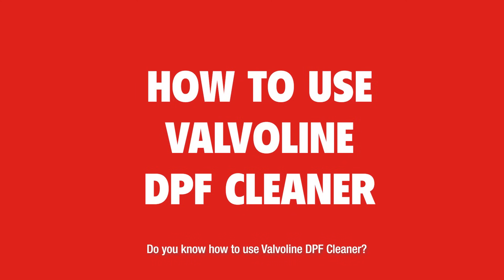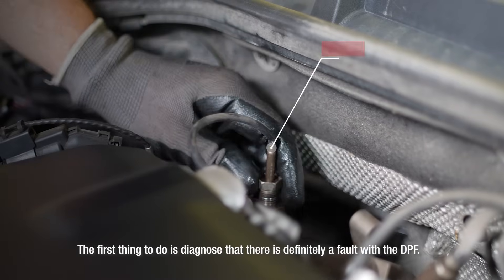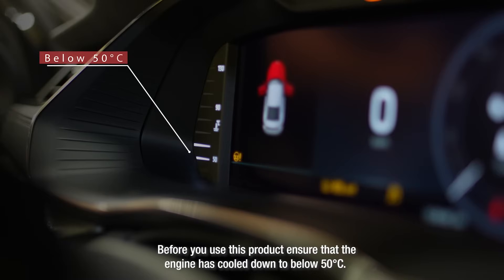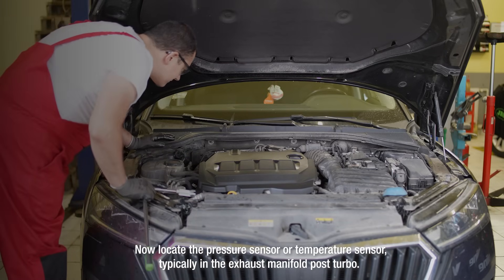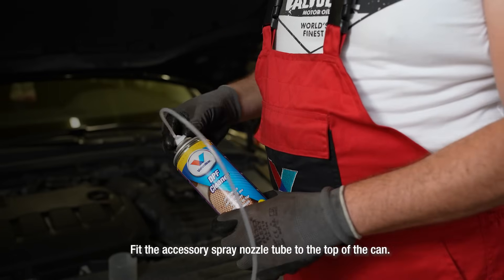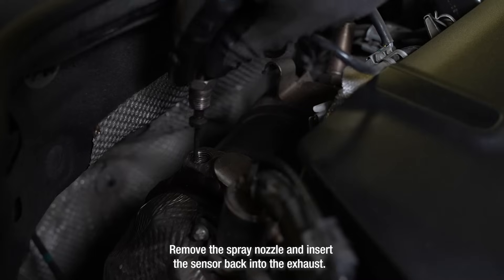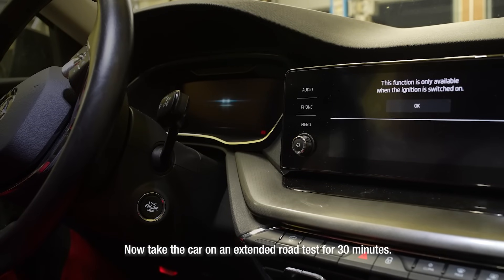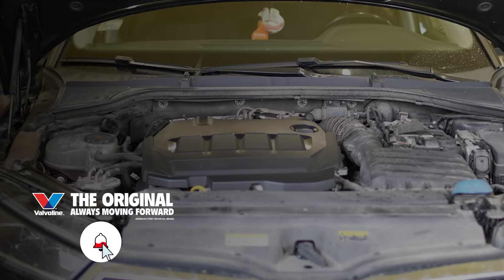HOW to use Valvoline DPF CLEANER | EASY Steps for RAPID Diesel Filter Maintenance | Technical Sprays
Discover the essential steps for using a DPF cleaner with this comprehensive guide. In this video, we delve into why using a DPF cleaner is vital, the proper application process, and key indicators to watch out for. Follow these step-by-step instructions to ensure effective cleaning and optimal performance for your diesel particulate filter.

Guide to Using Valvoline DPF Cleaner:

1. **Diagnose DPF Fault:**
   - Confirm the DPF issue, usually handled by a workshop technician.

2. Cool Down the Engine:
   - Ensure the engine has cooled down to below 50°C before proceeding.

3. Prepare the Cleaner:
   - Shake the can thoroughly to mix the contents evenly.

4. Locate and Remove Sensor:
   - Identify the pressure or temperature sensor, typically found in the exhaust manifold post-turbo. Remove the sensor to facilitate cleaner application.

5. Apply Cleaner:
   - Attach the accessory spray nozzle tube to the can.
   - Insert the nozzle into the port and spray 3 to 5 times every 5 seconds until the can is empty.

6. Reinstall Sensor:
   - Remove the spray nozzle and reinsert the sensor back into the exhaust.

7. Idle and Road Test:
   - Start the car and let it idle for 15 minutes.
   - Take the car on an extended 30-minute road test.

8. Check for Steam or Liquid:
   - Some steam or liquid release is normal during the cleaning process.

Remember, a single clean may not be enough, especially if the DPF is severely blocked. In such cases, consider professional cleaning or replacement.

Ensure the longevity and efficiency of your engine with these practical steps.